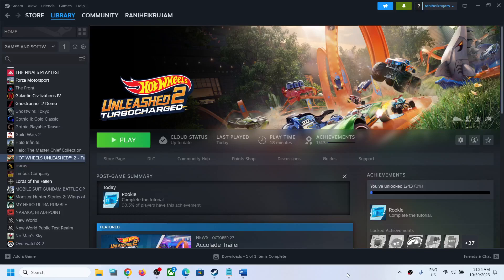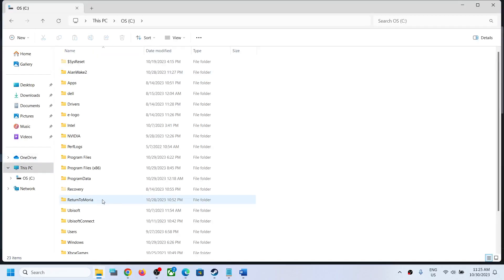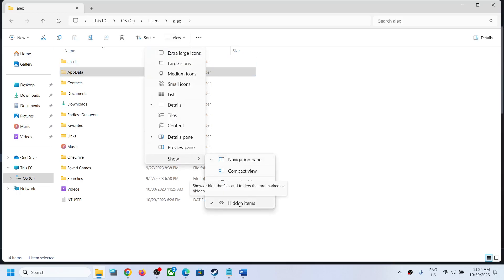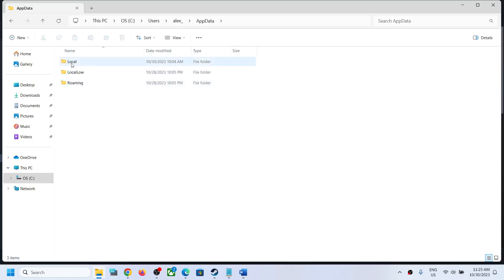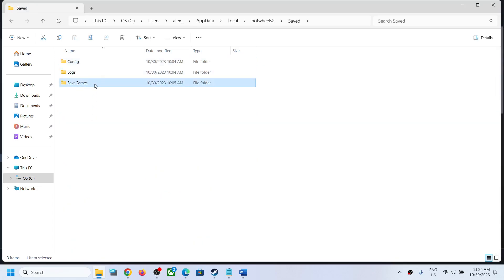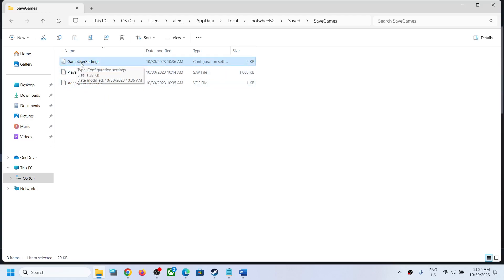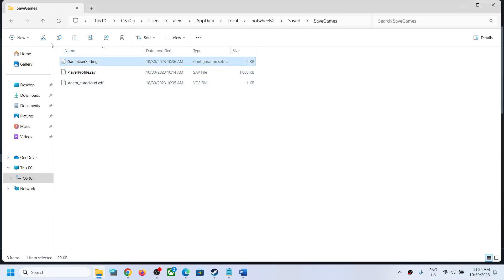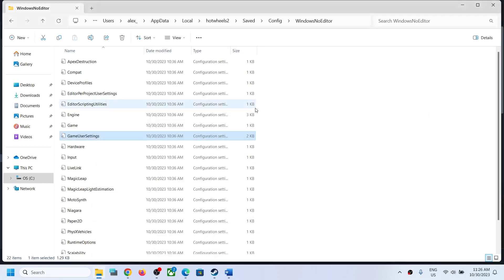HOT WHEELS UNLEASHED 2 Turbocharged: Where Is The Save Game & Config Files Located On PC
HOT WHEELS UNLEASHED 2 Turbocharged: Save/GameUserSettings Files Location,Where To Find The Save/GameUserSettings Game Files For HOT WHEELS UNLEASHED 2 Turbocharged game On PC